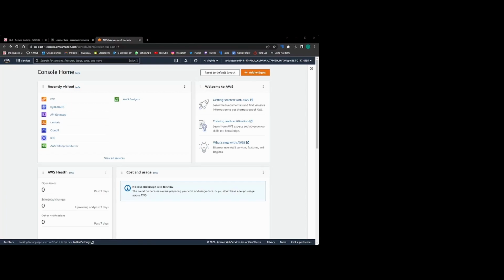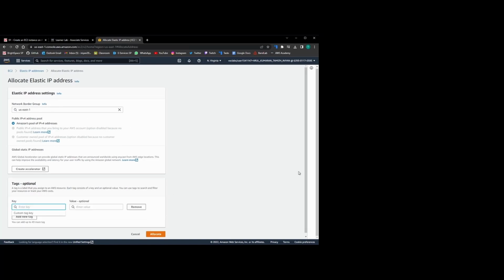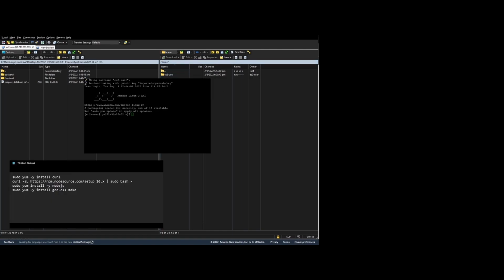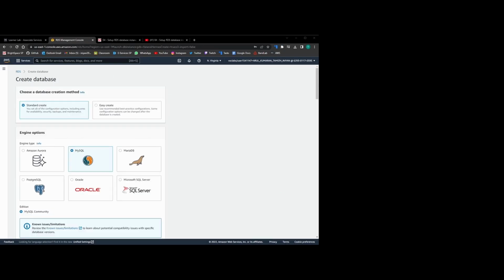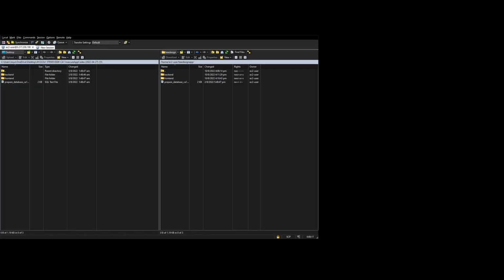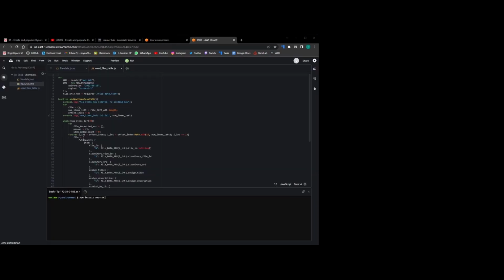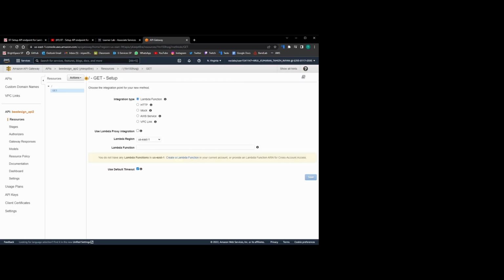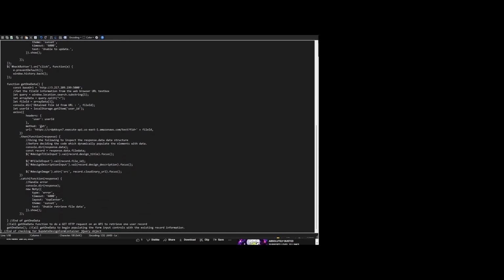ESDE Video Demo CA2